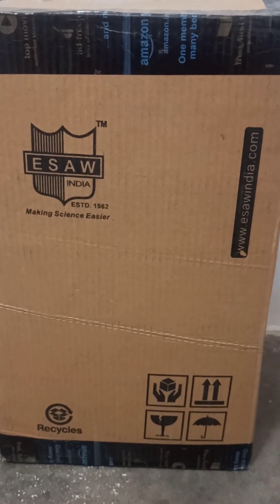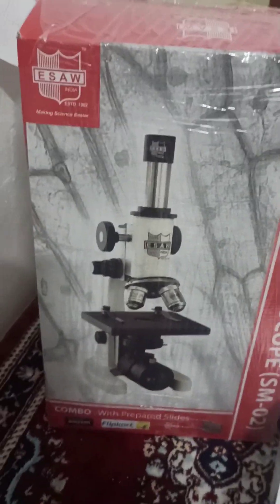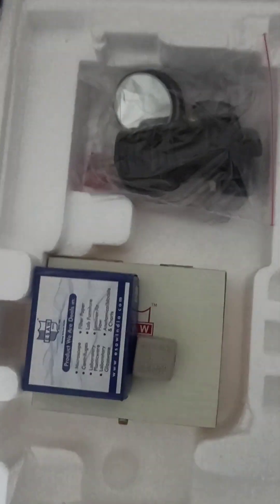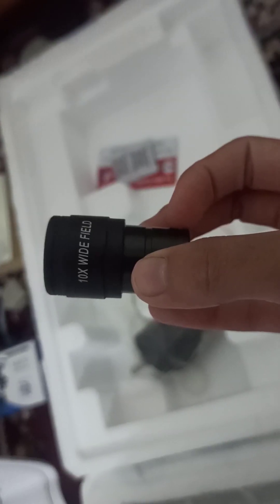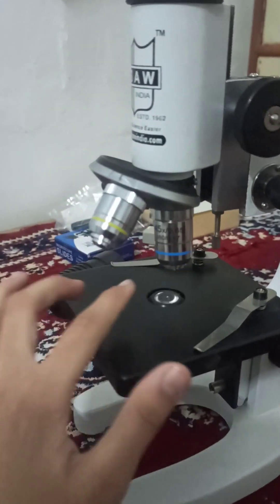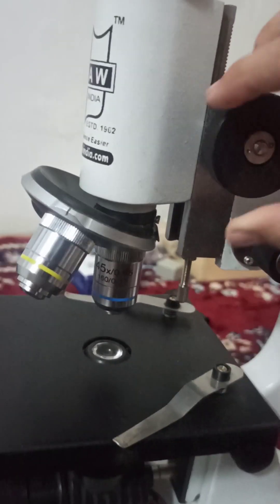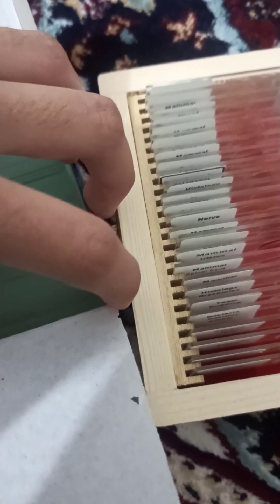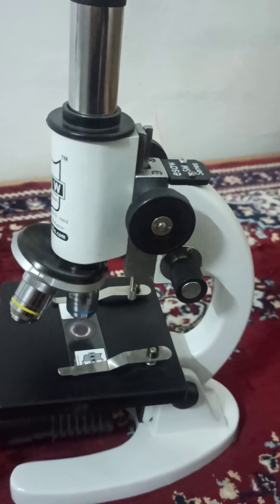ESAW microscope unboxing and setting | under scope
underscope
learn
motivate